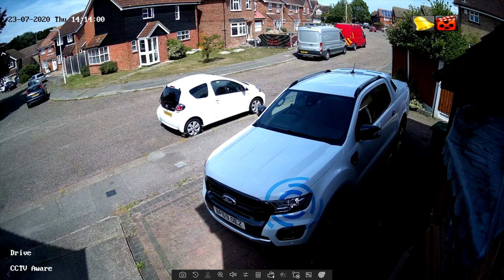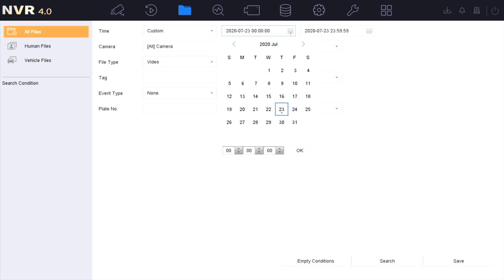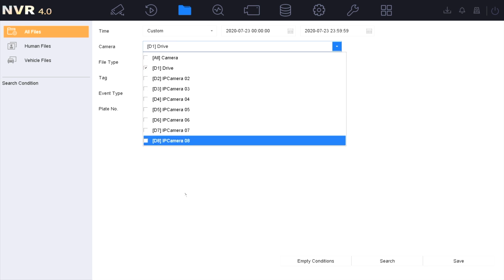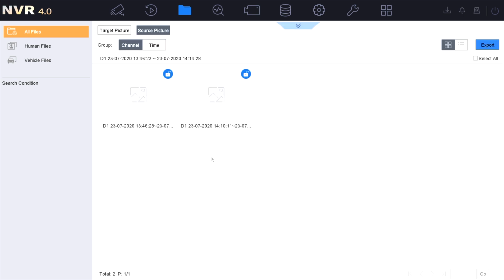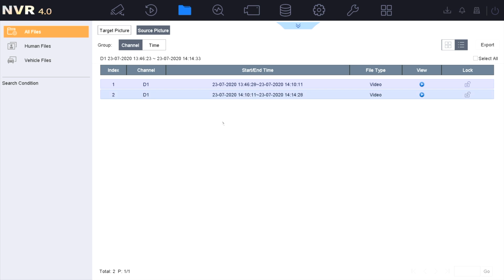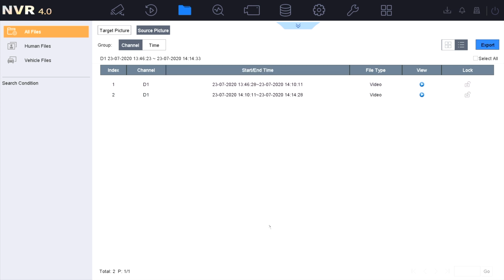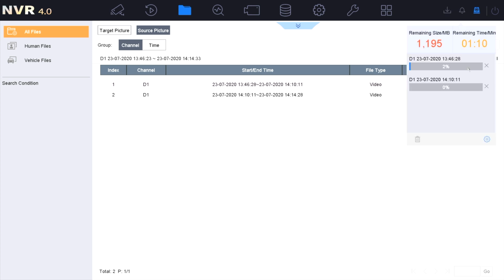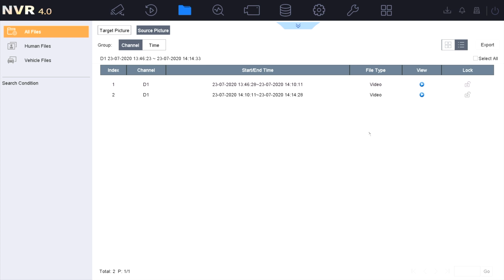FAQ: How to export footage from your NVR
How to export footage from your Hikvision NVR onto a USB drive running the 4.x GUI